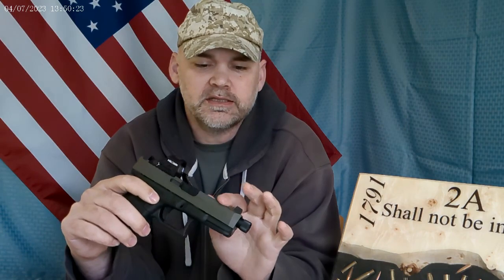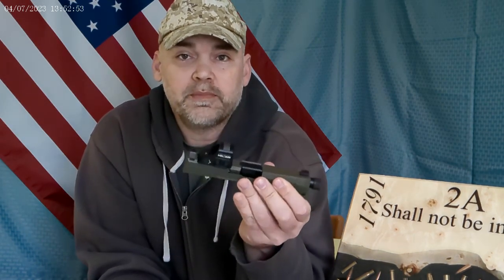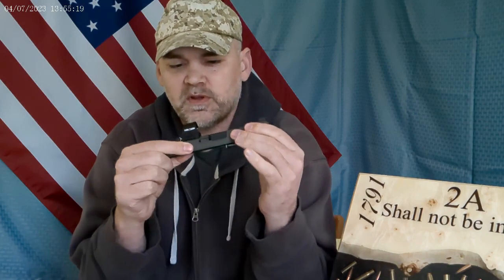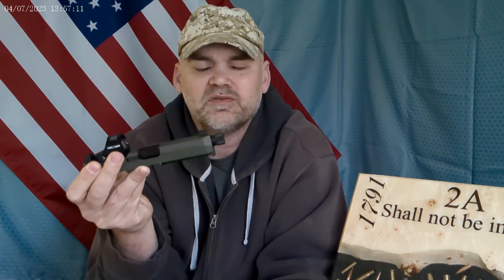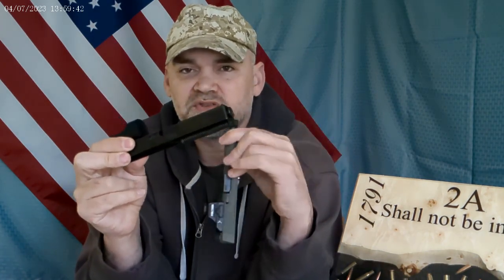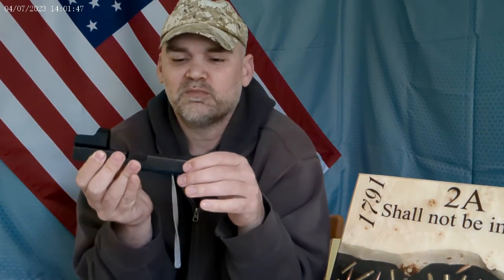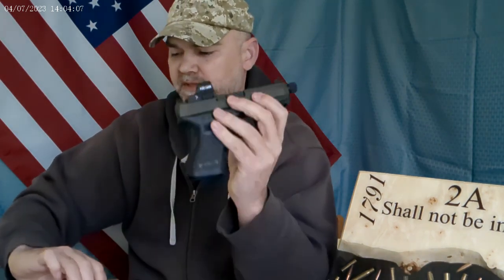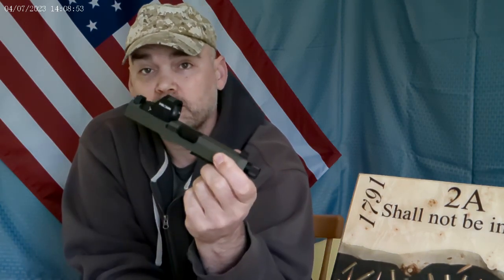PSA Dagger upper with rmr cut and optic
The difference between a g19 gen 3 and a PSA Dagger. Also why i put this PSA dagger upper on my Glock 19 gen 3 lower.